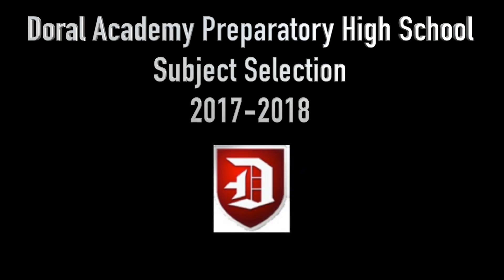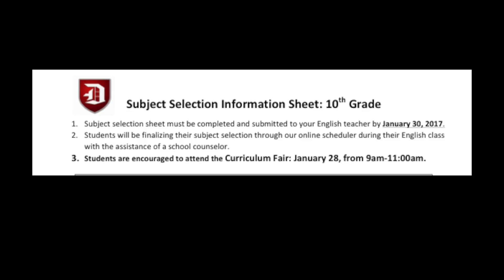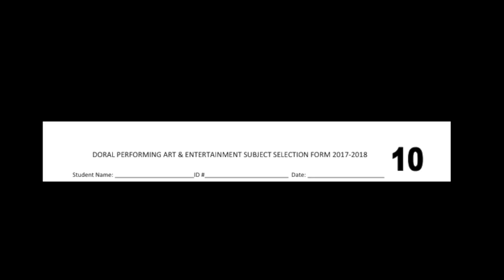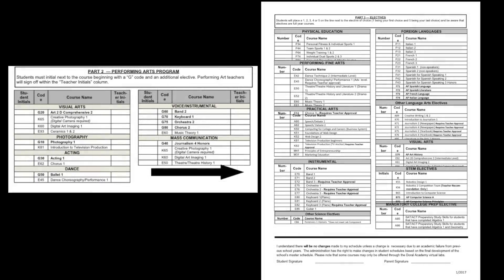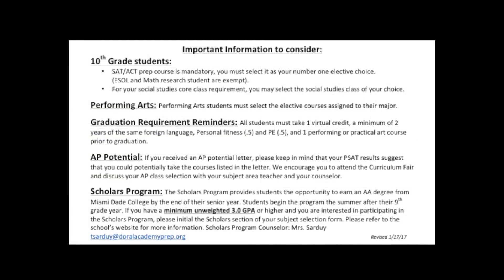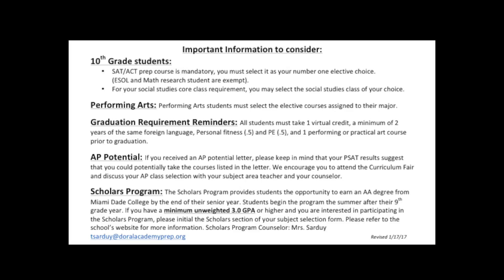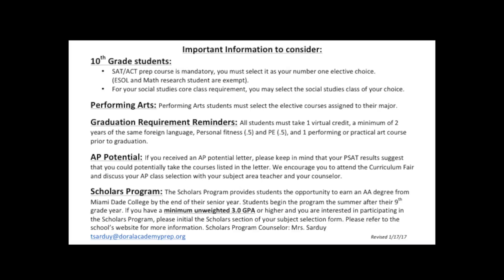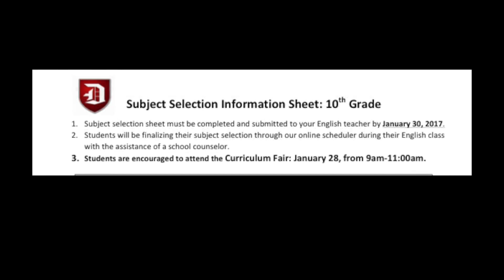10th Grade Subject Selection